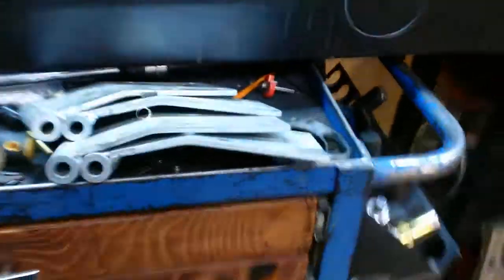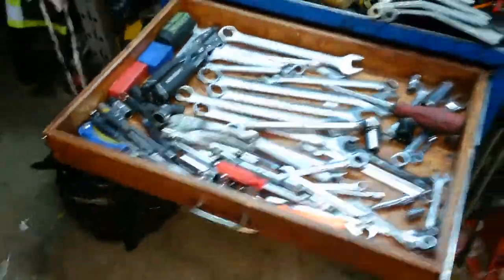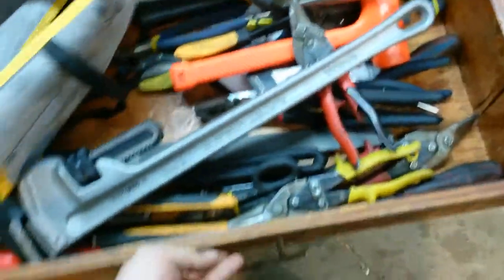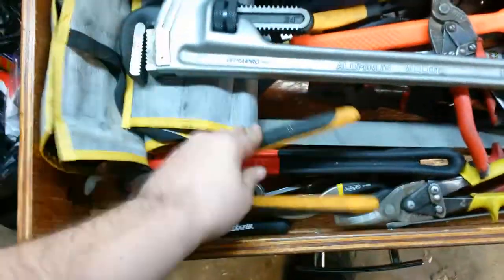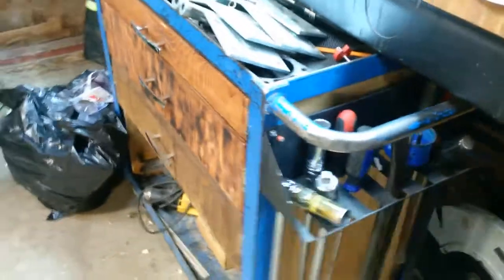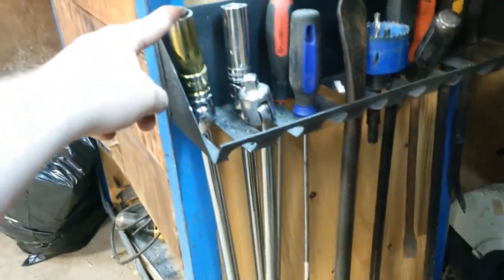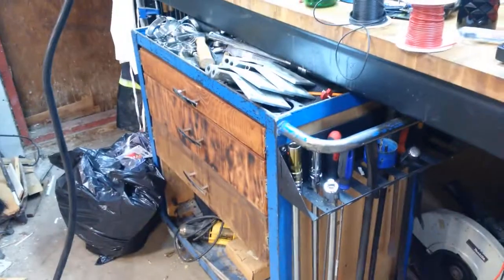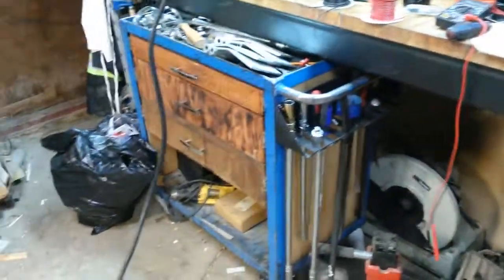DIY: Making and Improving a Tool Cart 2, How its lasting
This is the runner up to my making a tool cart video, its working amazingly well.

Everything is made from re-re-re-claimed plywood, i stole, i mean saved from my work. the shop next door to us makes mattresses. and lots of whatever they get comes on big skids, well they sold us half their space and put a skid of plywood outside, this stuff is ROUGH!! but strong. so it needs a lot of sanding, i used a belt sander. i now have a thickness planer. so life is easier.

I had to make a table saw for this shop, driving 15k to our other place to use a saw is BS. so it was also made with this plywood then skined with hard board that was from the same place as the ply.